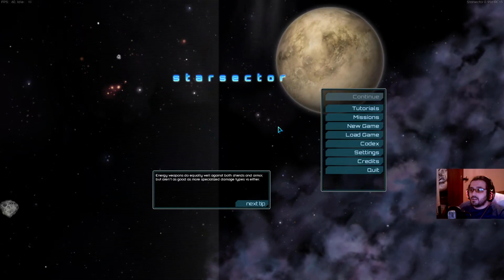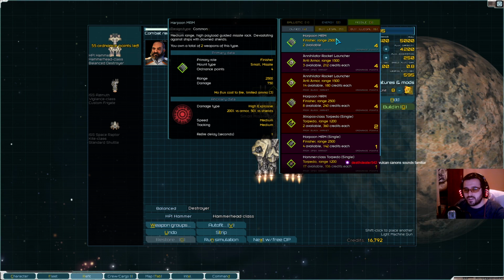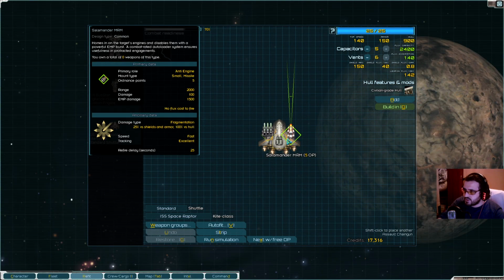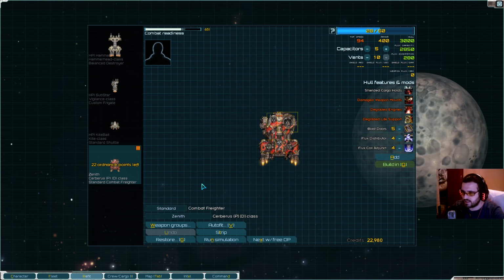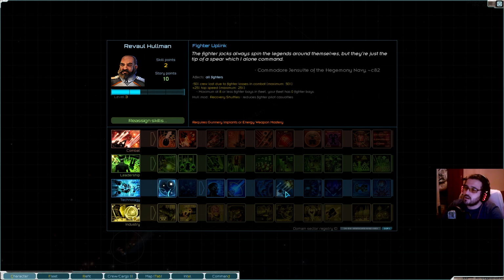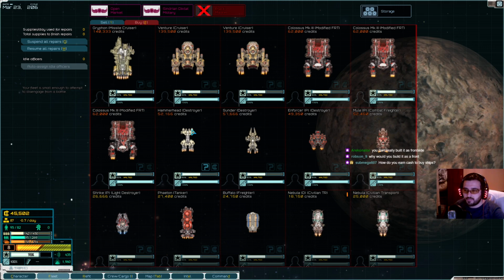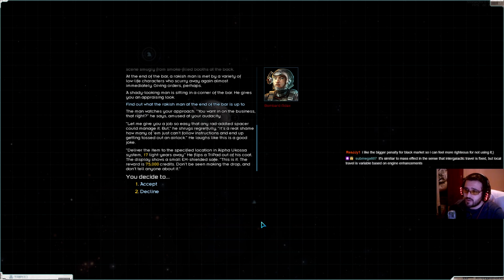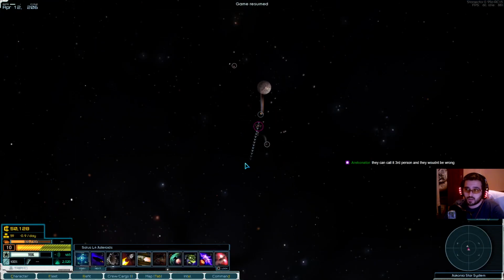Starsector 0.95a + Nexerelin (No Other Mod) - Slow-paced Play Part 1 - Getting Back In The Saddle!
Starsector is a space sandbox video game where you take control of a fleet and have the liberty of controlling your own destiny. In short, you can do whatever you desire and you have quite a few in-game career choices.

This is version 0.95a with only one mod: Nexerelin.